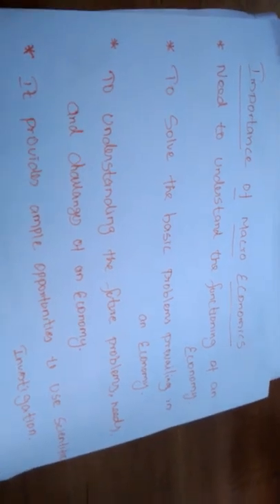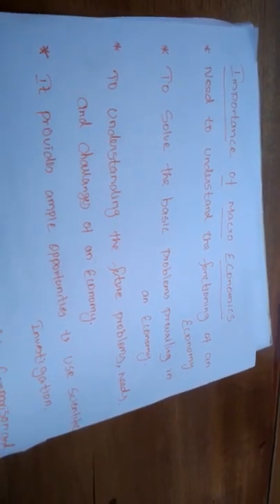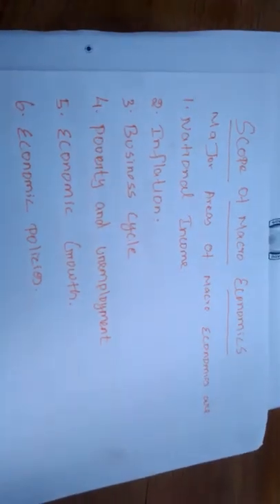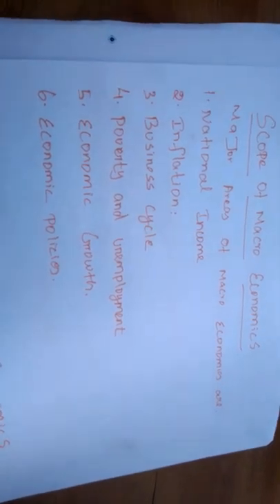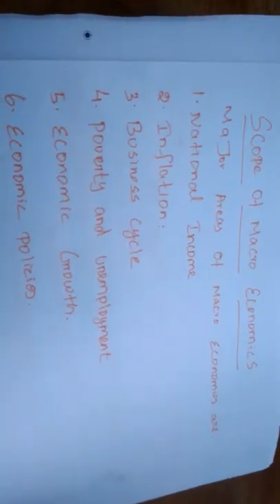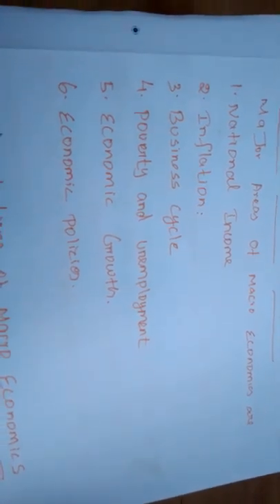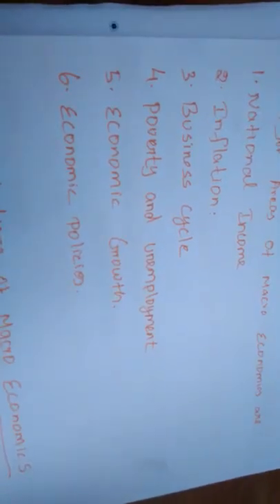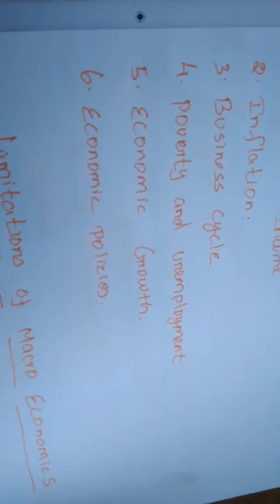Grade XII - Economics || Importance of Macro Economics || Online Class